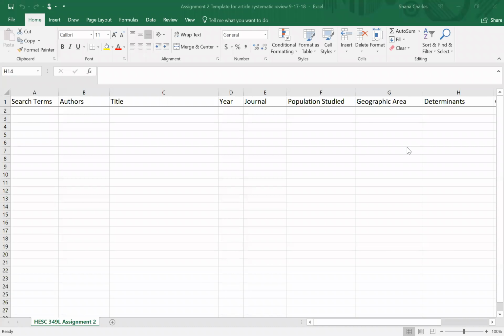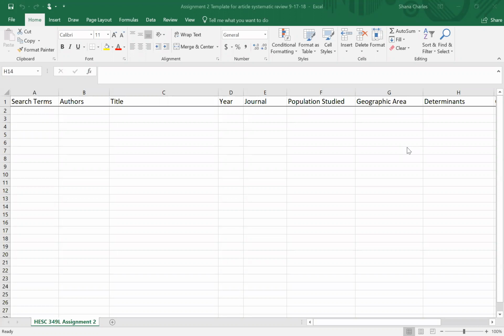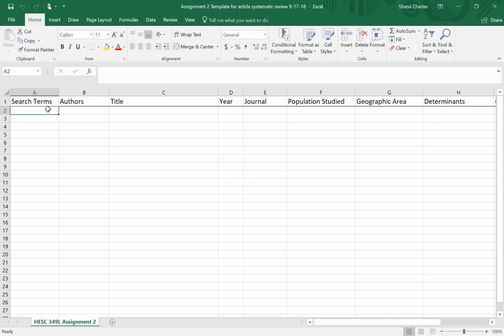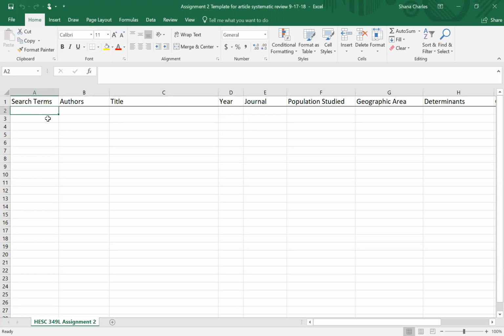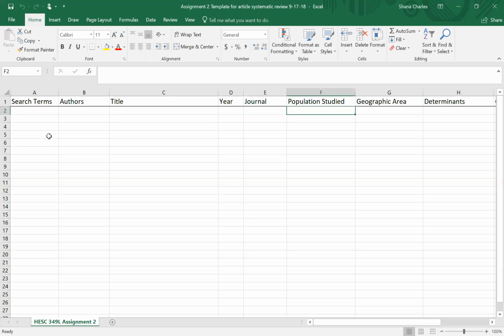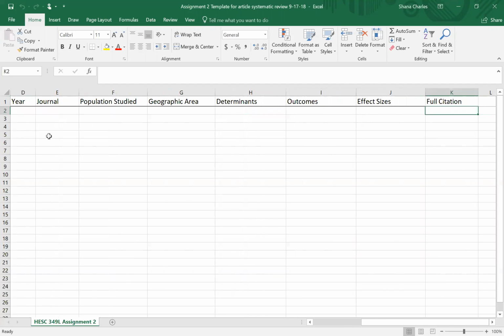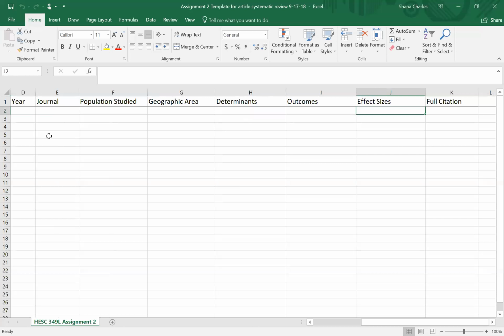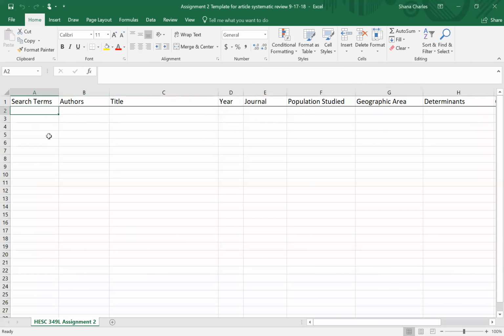HESC 349L Lecture 4 Page 4